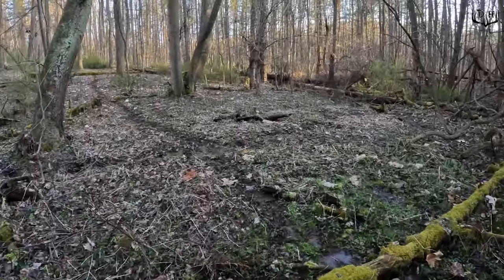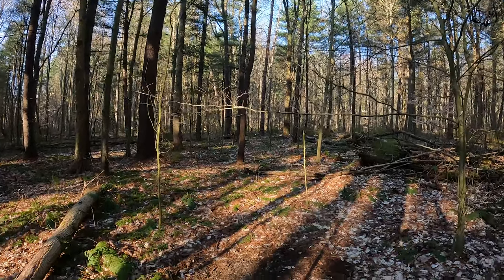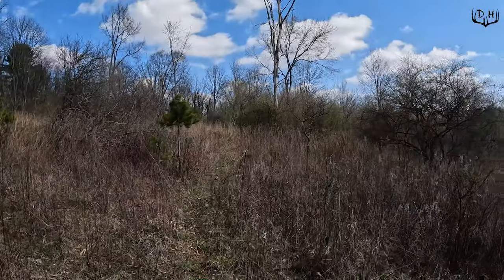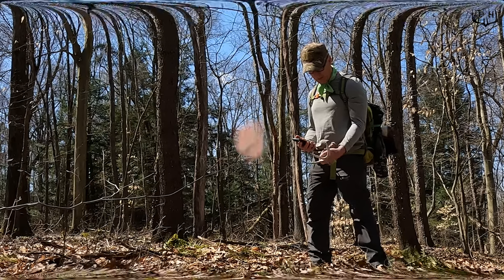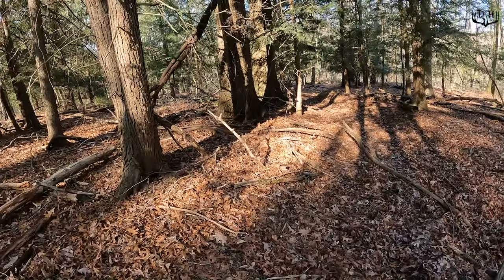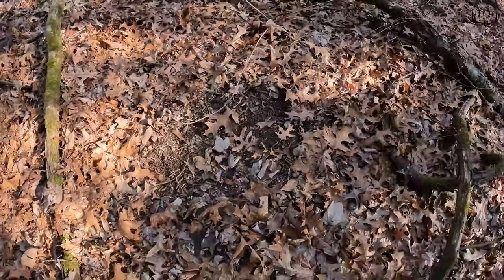Scouting OHIO Public Land - Why March?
Scouting Public land before hunting season is a huge advantage. Especially when you are able to scout in March. Without leaves on the trees its easy to cover more ground visually, after the snowmelt fall sign like scrapes and trails are exposed, and you might even get lucky and find a shed. On this trip I am scouting OHIO public land to get ready for next falls whitetail deer hunting adventure. I will take you through my process to give you some tips that may improve your public land scouting.